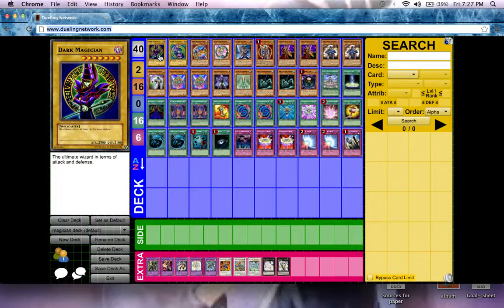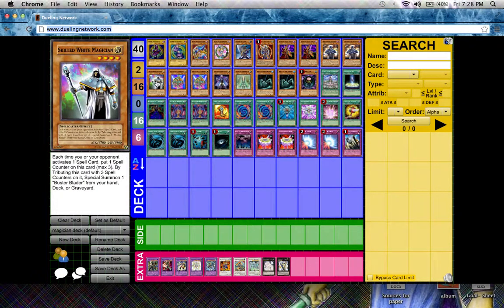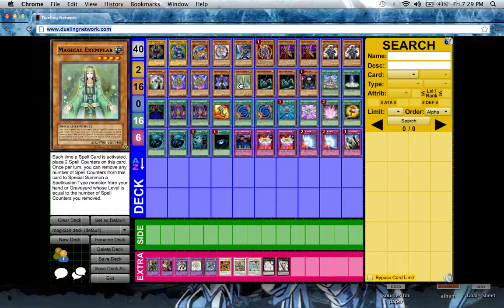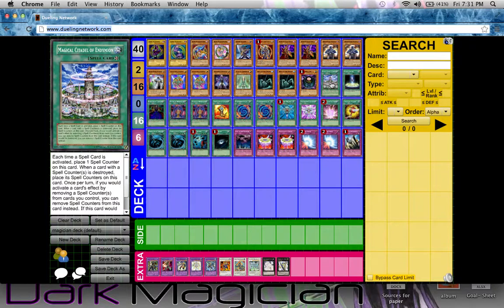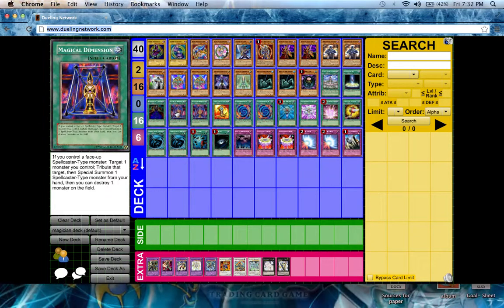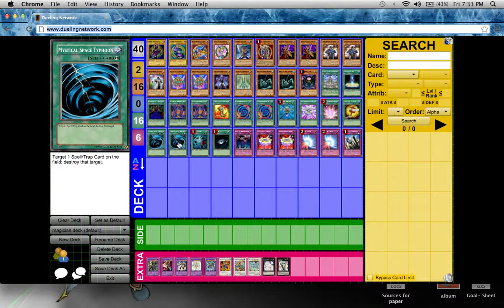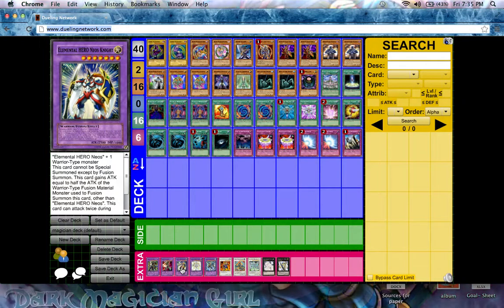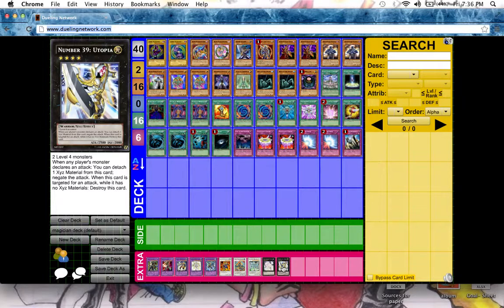Dark magician deck profile, January 2013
My yugioh dark magician deck, it is pretty good. Mostly meant for fun but you can do pretty dang good with it, if you know how!